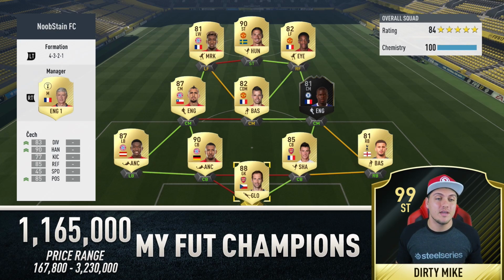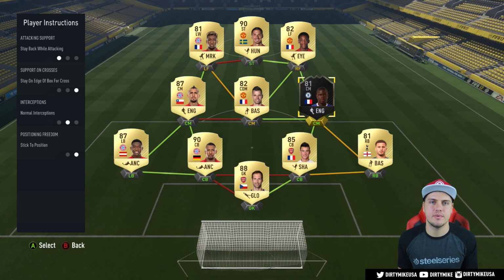FIFA 17 l THE ULTIMATE FUT CHAMPIONS SQUAD BUILDER! EMBRACE THE HYBRID IN FUT! PREMIER + BUNDESLIGA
FIFA 17 Ultimate FUT Champions Squad Builder - Embrace the Hybrid! (FUT 17) 4321 Guide --- Can we get 700 likes?

- Custom Tactics
This video includes a FIFA 17 Ultimate FUT Champions Squad Builder Challenge that embraces the Hybrid mixup between the Bundesliga & the Premier League! If you want more of the Best FUT 17 Squad check the playlist for both Cheap Squads & Expensive Squad for FUT Champions in Ultimate Team. I will have a lot more variety comin' in the near future. We have finished in the FUT Champions Elite in the both the past Weekend League Play with games still in hand! Get Wild for them Halloween cards btw (Those look sick for an FUT Showdown)